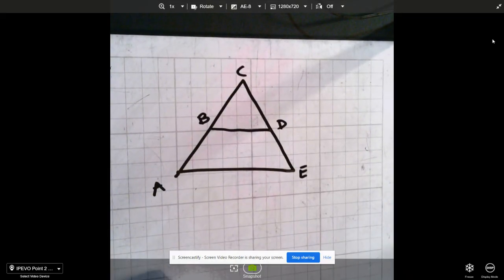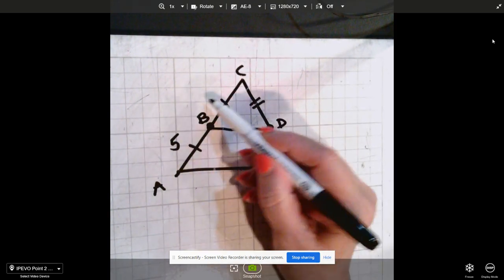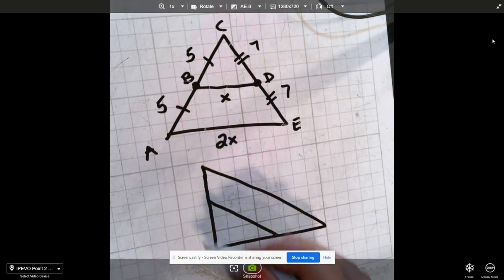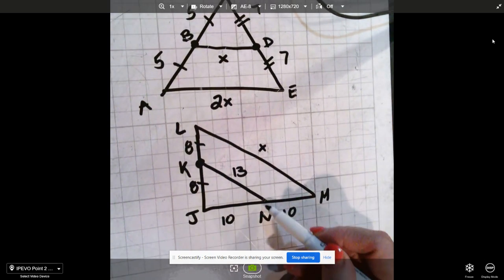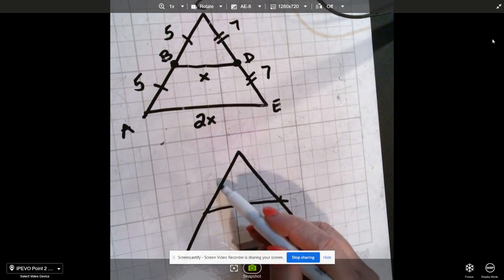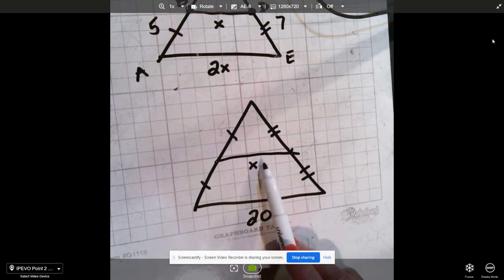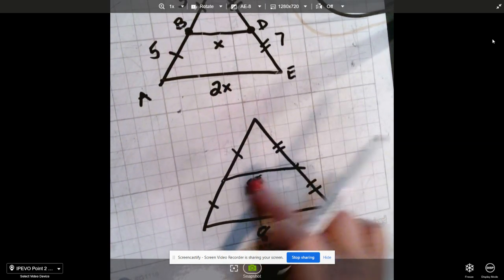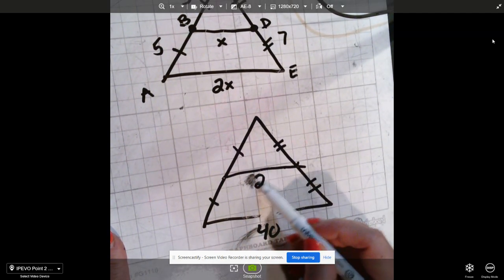7.5 Midsegment Theorem